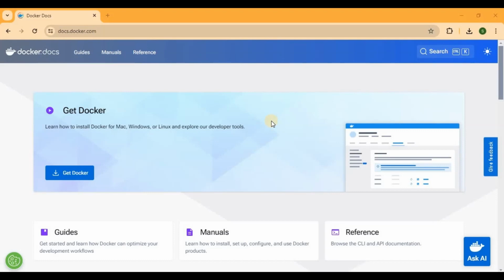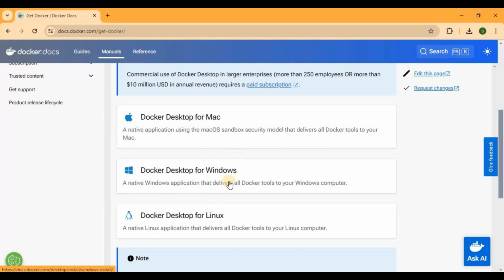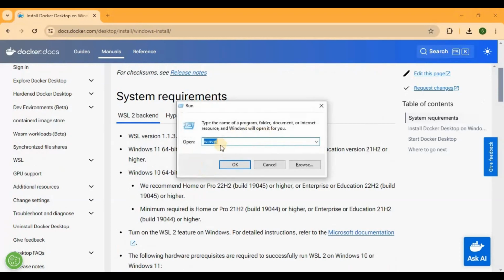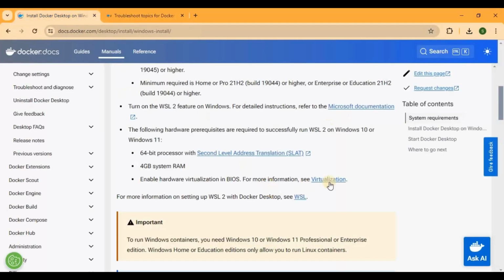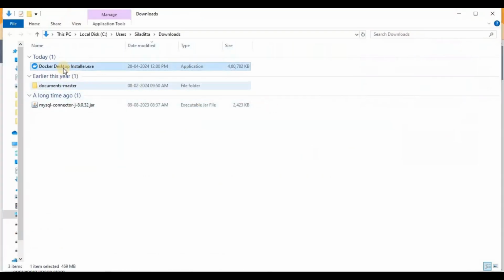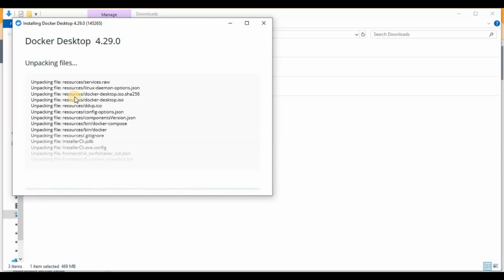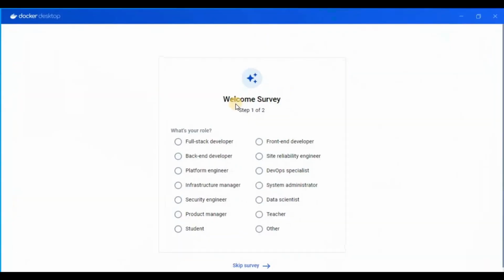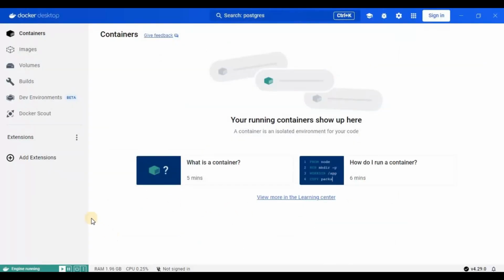Get Started With Docker On Windows In Minutes! Simple Installation Tutorial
How to install Docker on Windows Machine?

Learn how to easily install Docker on your Windows machine in 2024 with this step-by-step tutorial. Docker is a powerful tool that allows you to containerize your applications for easy deployment and management. Follow along and start using Docker on Windows today!
Stay updated with the latest installation process and best practices for setting up Docker on your Windows operating system.